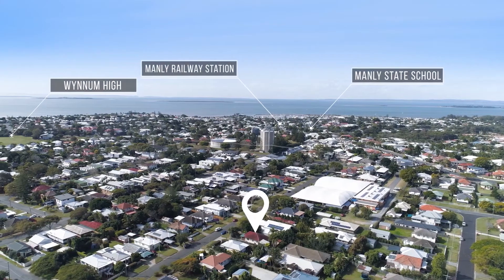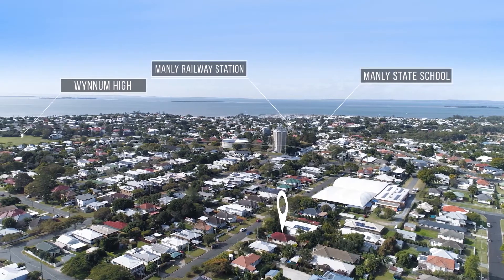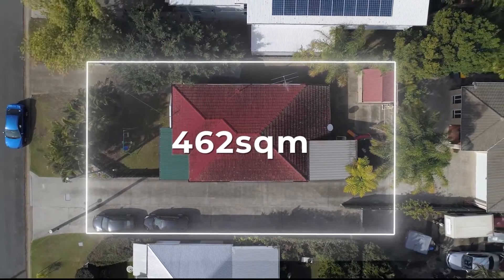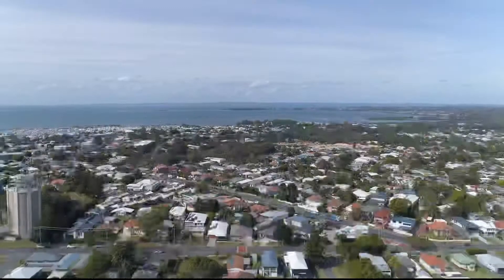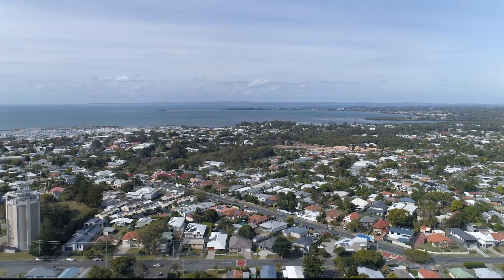42 Faine Street - Manly West | Luke Humphrys | Belle Property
Call Luke 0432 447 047